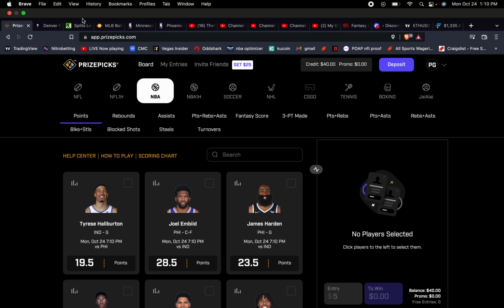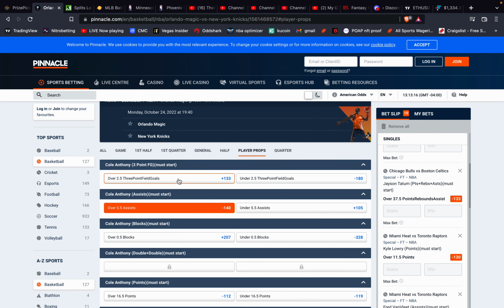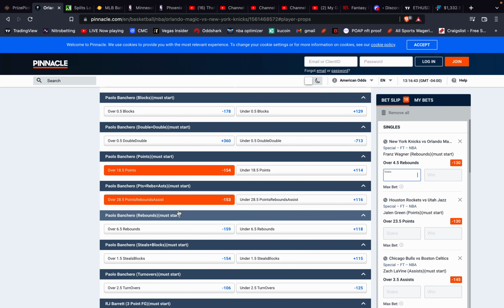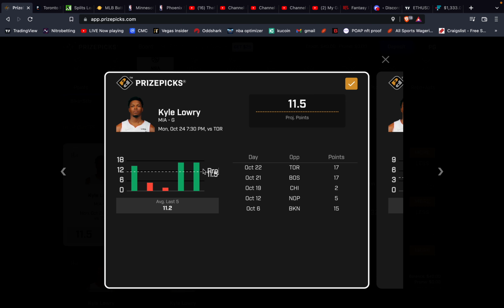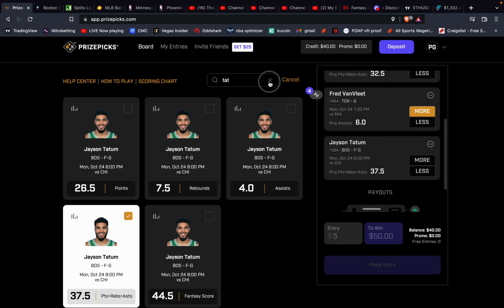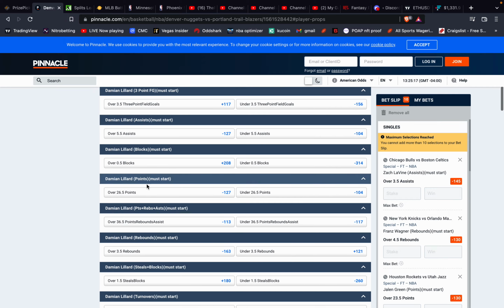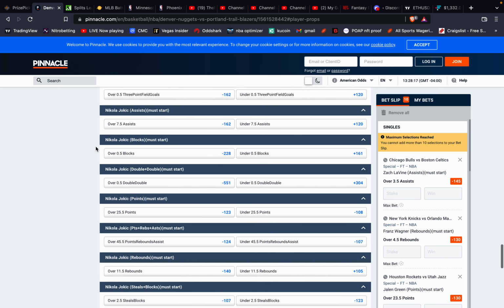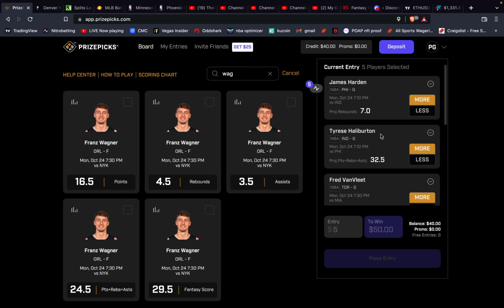Prizepicks NBA 10/24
Todays prizepicks NBA slate, if youre tailing, good luck! PLEASE LIKE, SUB AND CHECK OUT THE DISCORD, LINK IS BELOW!

WE NOW HAVE A DISCORD! PLEASE JOIN IT!

why join? additional plays, late add ons to prizepicks, live pp betting, traditional betting likes and leans and soon to be a killer community of winning sports bettors!